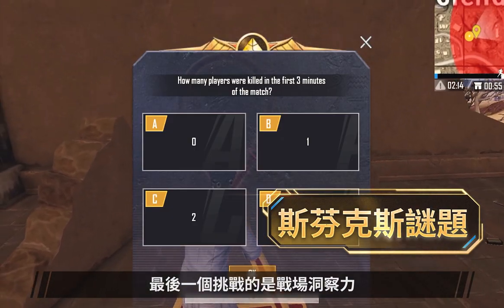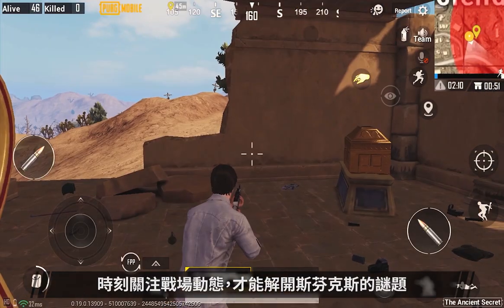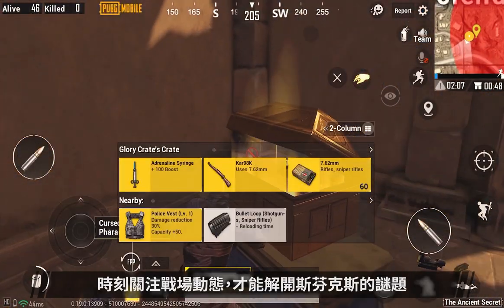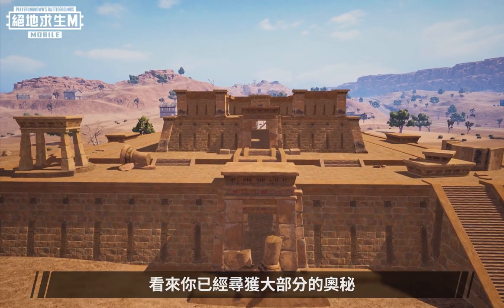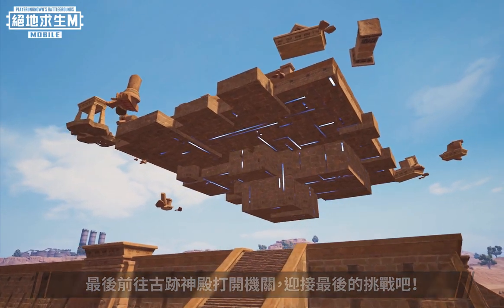【絕地求生M】我知道你在尋找什麼！聽從我的指引，一切的奧秘都能在壁畫中尋求答案 🗿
【小編搶先報】我知道你在尋找什麼…
聽從我的指引，一切奧秘都藏在壁畫中了 🗿
蒐集所有奧秘前往神殿迎接最後的挑戰吧！